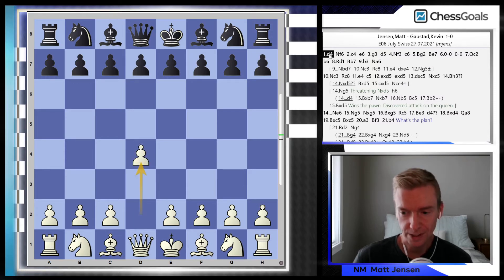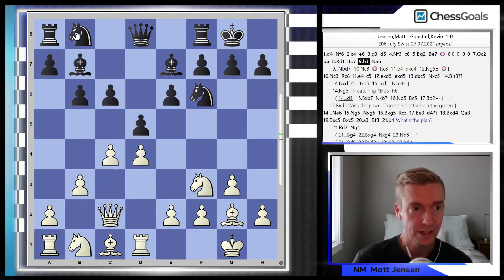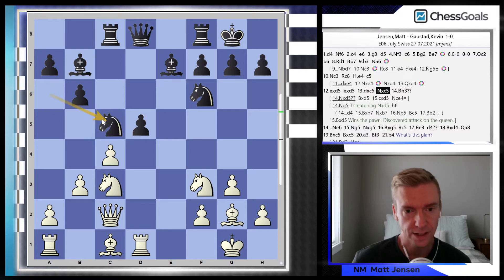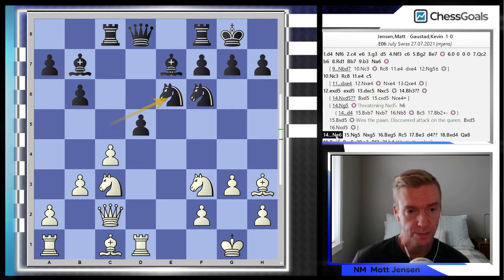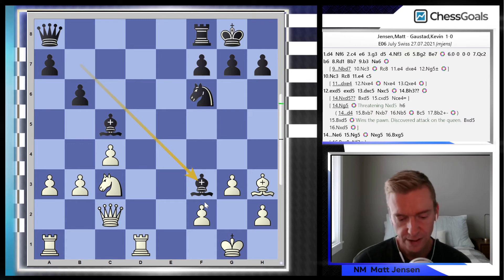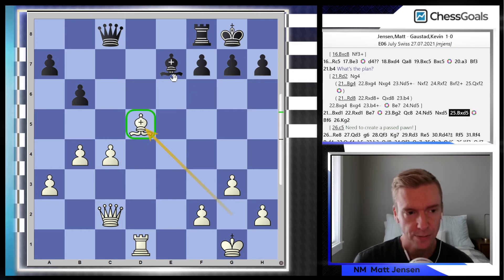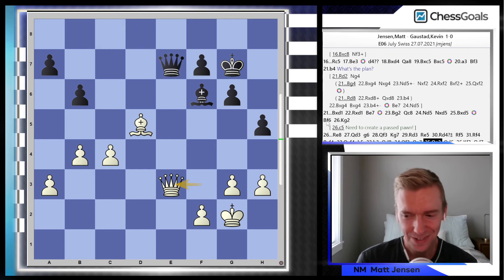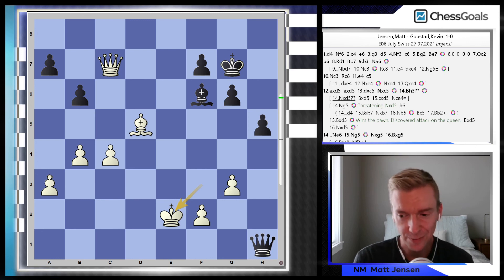The Closed Catalan Opening | Converting a Winning Position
NM Matt Jensen vs Kevin Gaustad. This is the final round OTB (over-the-board) chess game in the July Swiss event. Kevin and I have played numerous times in the Closed Catalan Opening, and this battle is a continuation of that series. I had trouble converting good positions, and Kevin did a nice job fighting for counterplay.

0:00 - Introduction, Closed Catalan Opening
1:05 - Opening Preparation 9.b3 & 10.Nc3 Plan
2:25 - 9...Na6 Surprise
3:20 - Takeaway #1: Calculation in Good Positions
4:15 - Opening Improvement
5:50 - Bh3 Mistake, Exchange Sacrifice
6:55 - Another Clear Advantage to Convert
8:05 - Takeaway #2: Calculation Speed
9:25 - 21.b4, Practical Mistake
11:09 - Big Takeaway
12:35 - Tournament Recap on Takeaways